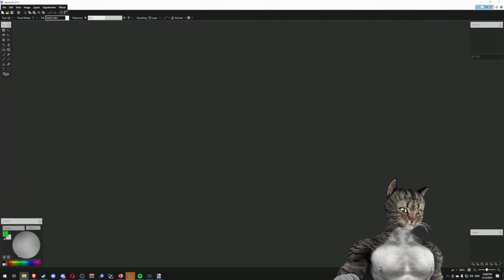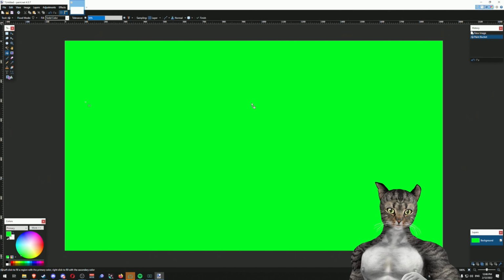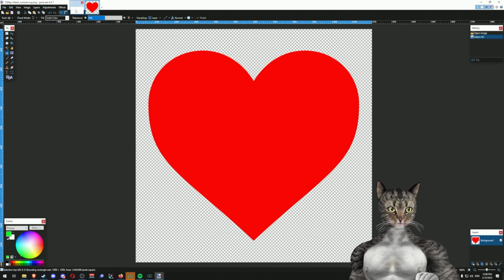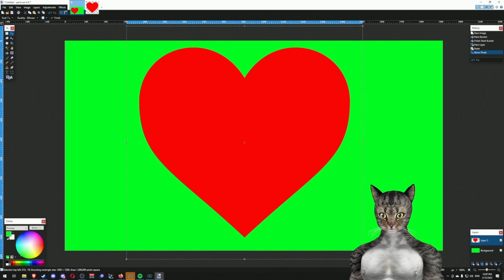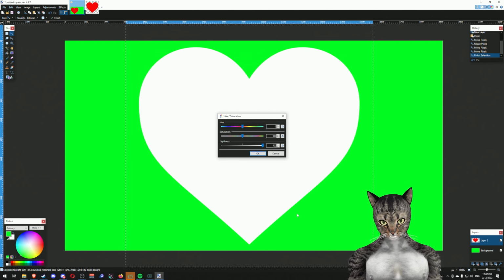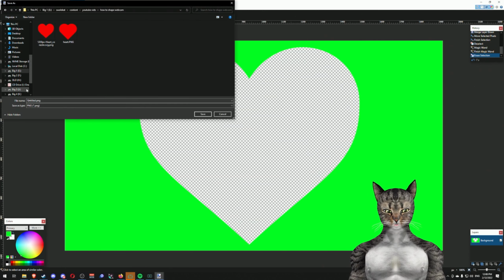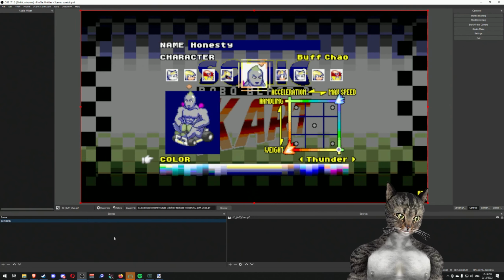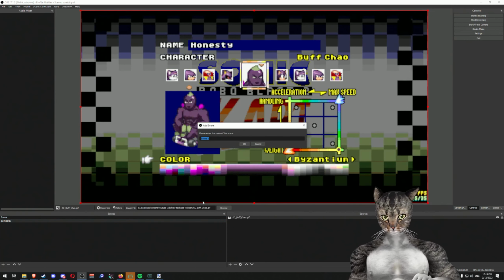How to shape a webcam in OBS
Have you ever wanted to have your webcam be in a non rectangular shape? Well I have a easy method to make it happen.

Learning how to shape your webcam in obs. Shaping the webcam in obs is one of the most unique ways you can use obs and a webcam. How do we make vtuber webcam obs a custom shape? This is a cool vtuber tutorial from ya boi.